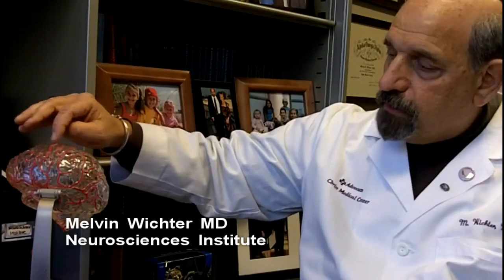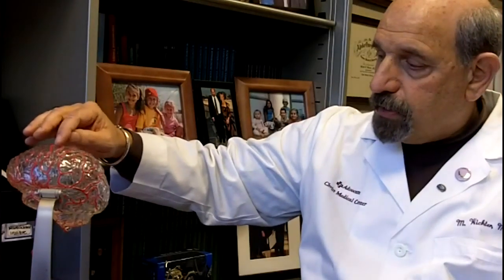Treating Stroke: Time Is On Patient's Side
Advocate Christ Medical Center neurologist, Dr. Melvin Wichter, describes the signs and symptoms of stroke, especially the importance of getting to a primary stroke center for treatment as quickly as possible after stroke symptoms appear.